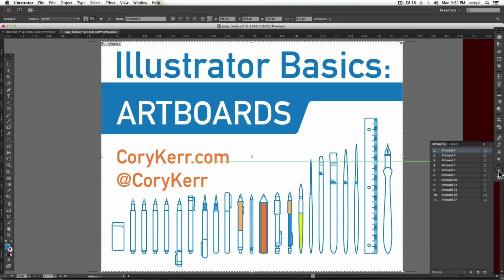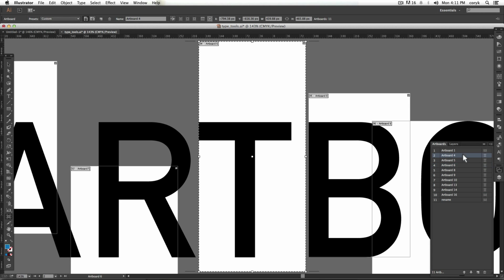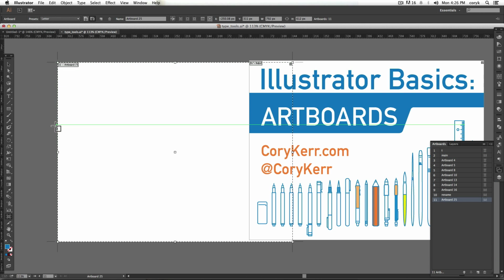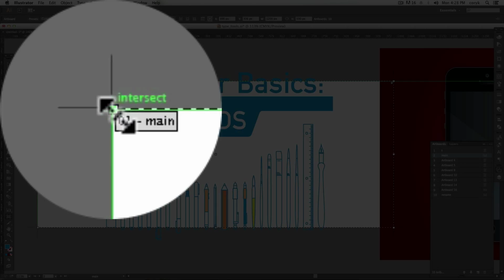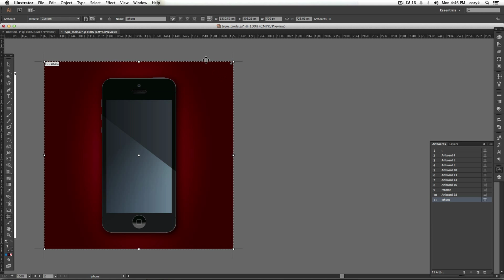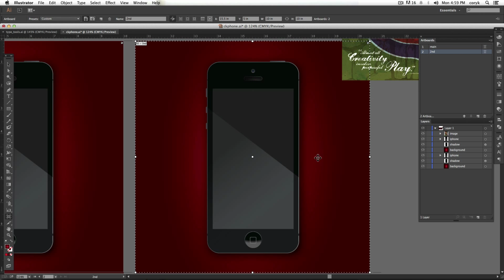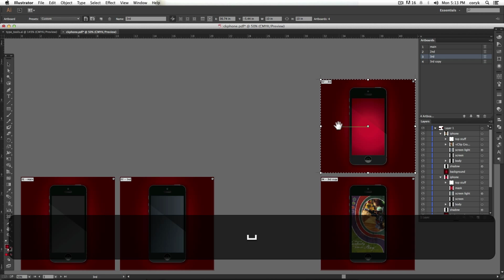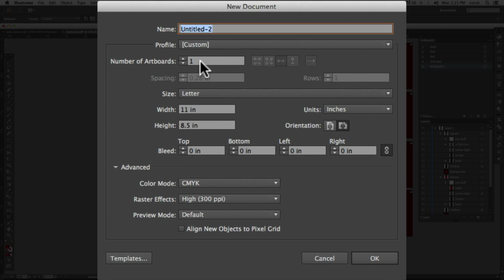Illustrator Basics: Artboards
Tutorial explaining what artboards are and how to use the art board tool, option bar and panel.